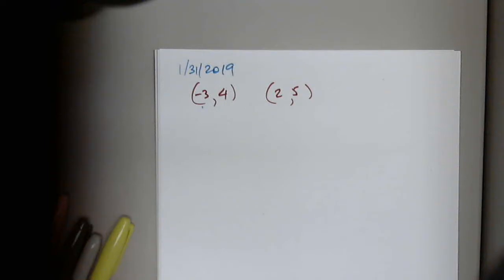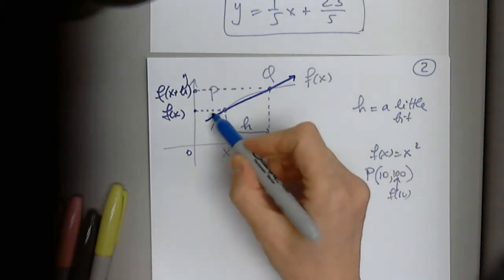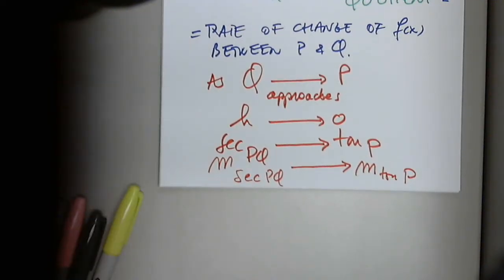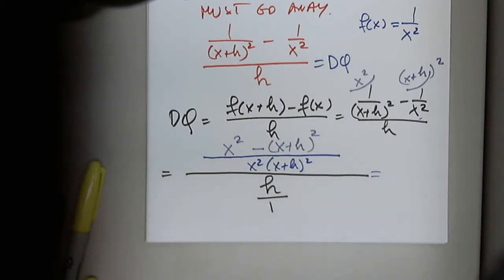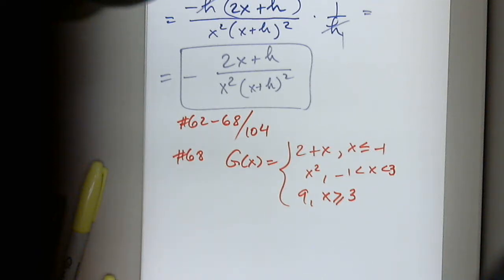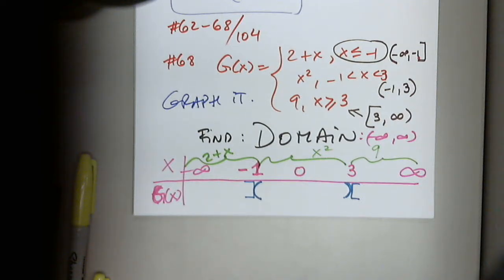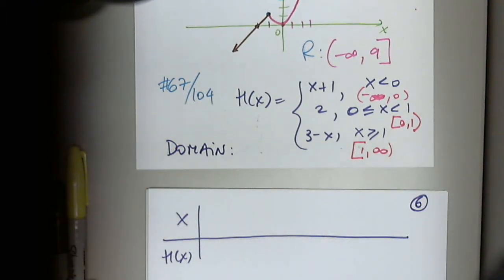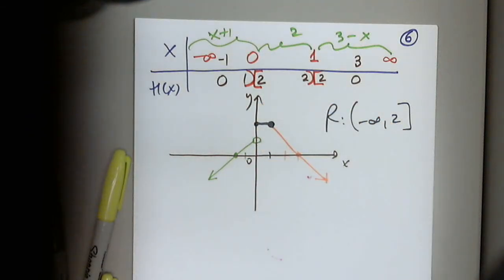MAT 230 - 400 SECTIONS R.1 AND R.2 PART 1 JANUARY 31